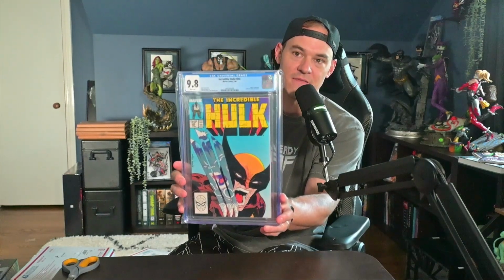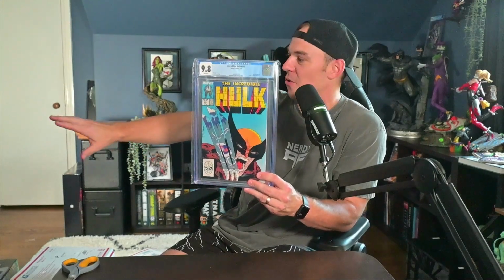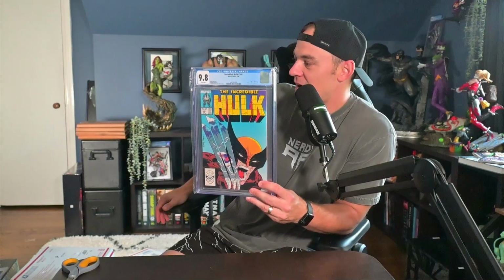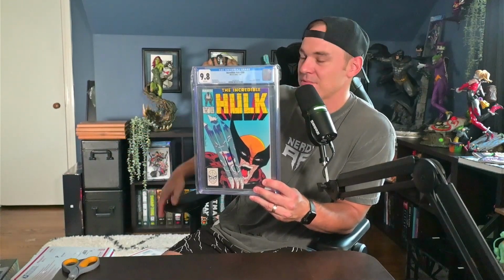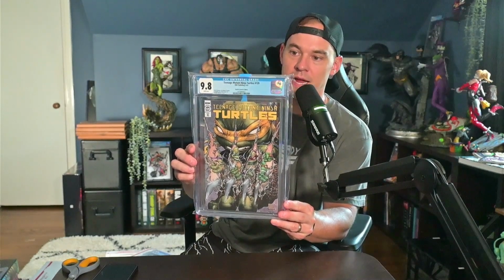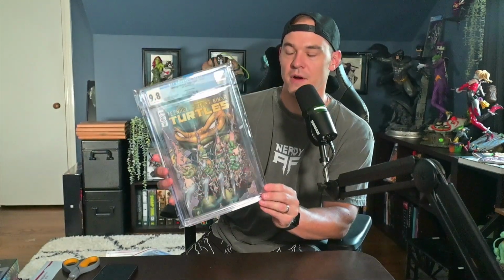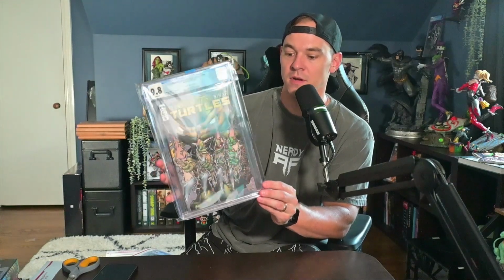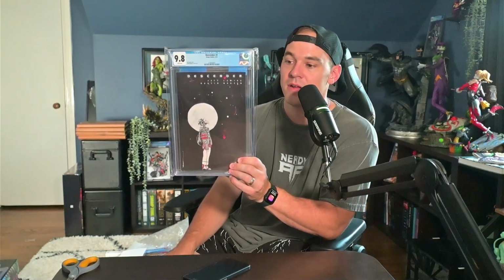More CGC comics...Did I buy some based on hype? Maybe😬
Another CGC haul! Almost all purchased from Shortboxed

Did I score a decent deal? Let's use the price guide and find out.